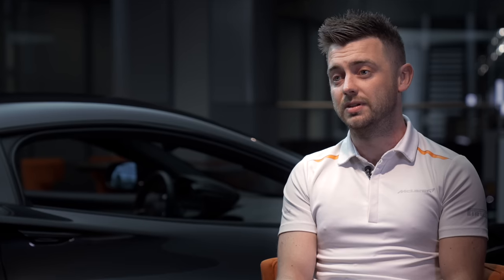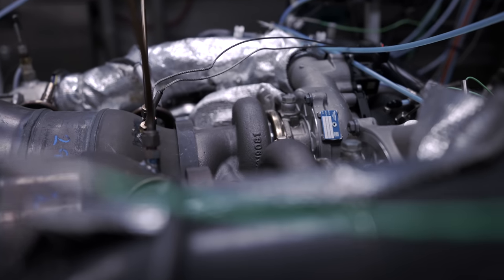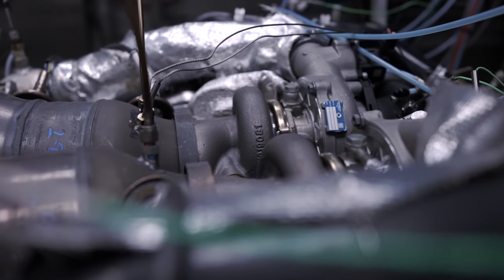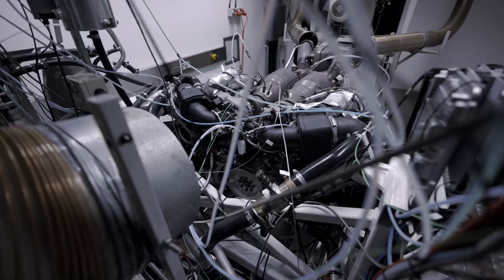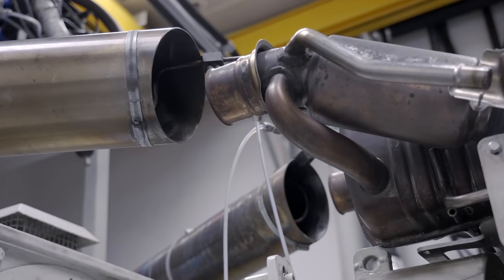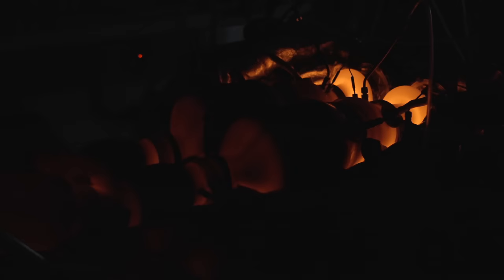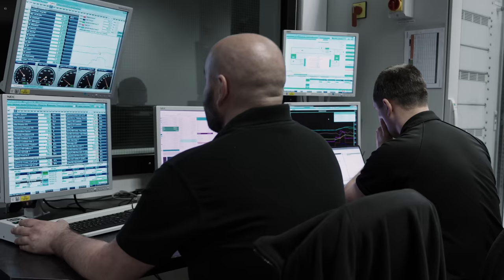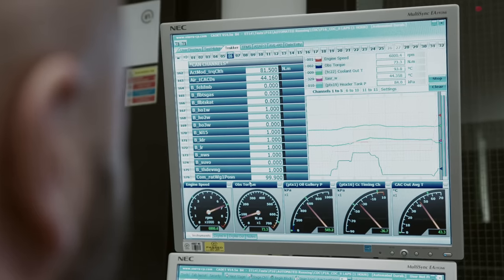UNSTOPPABLE SERIES - EPISODE 3: GULF FORMULA ELITE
Our long-term partnership with McLaren Automotive Ltd is born from a shared desire to innovate and produce class-leading capabilities.

Both technical teams have worked collaboratively to develop Gulf Formula Elite that offers ultimate protection for McLaren’s high performance V8 and V6 engines.

Go behind the scenes with Dr David Hall, Vice President Research & Technology at Gulf Oil International, and Harley Gasson, Senior Design Engineer at McLaren Automotive, on our latest Unstoppable series.